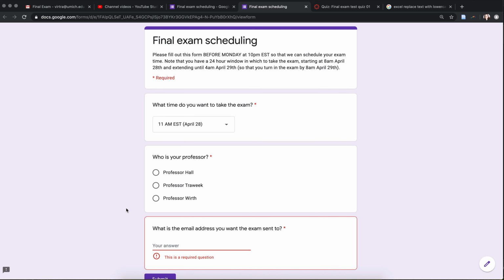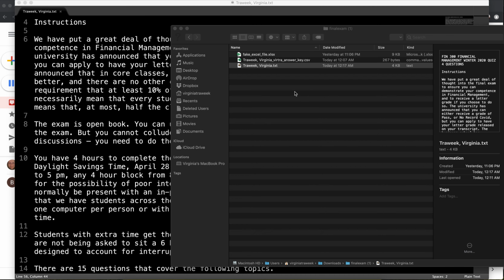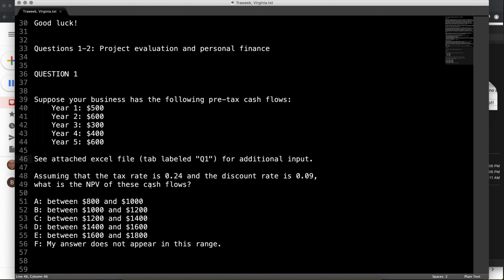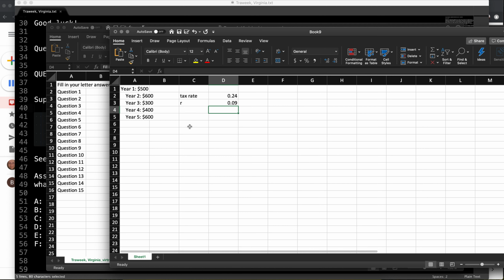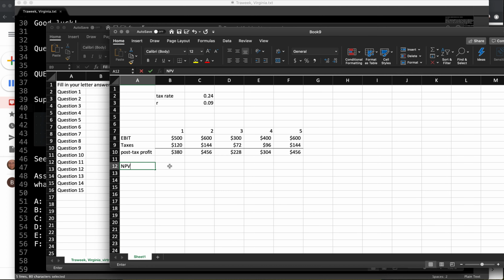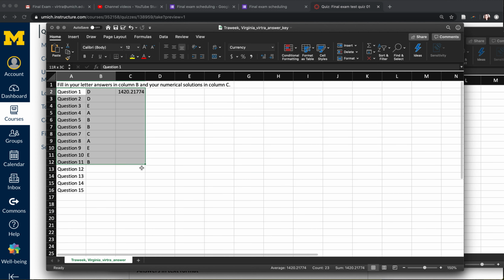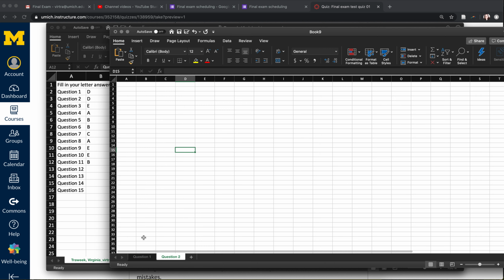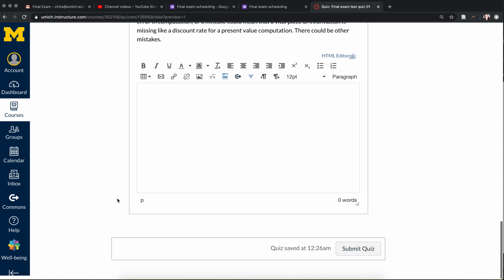How to take the final exam